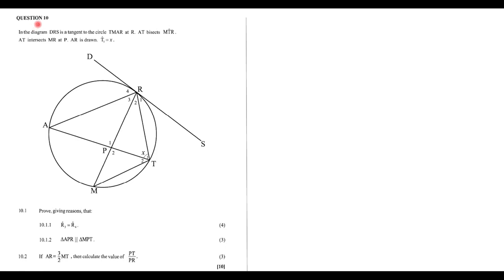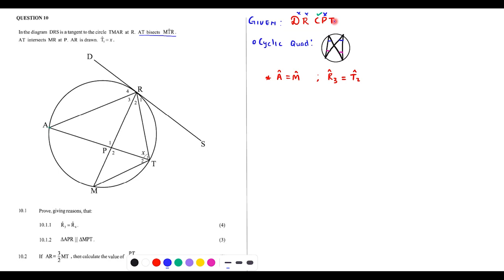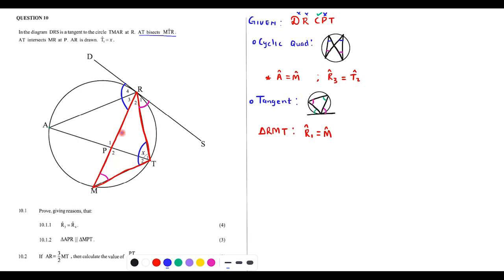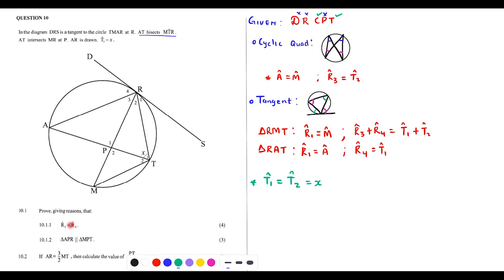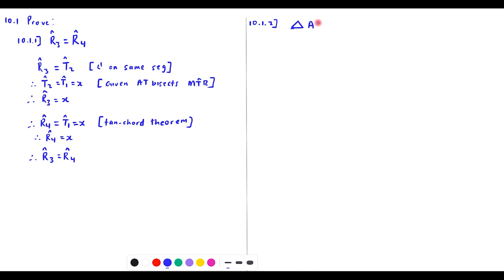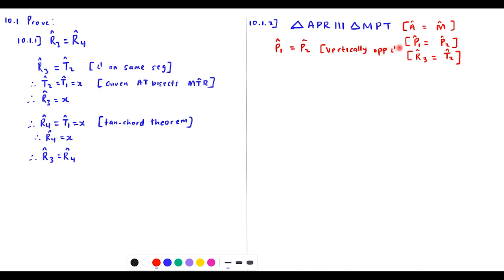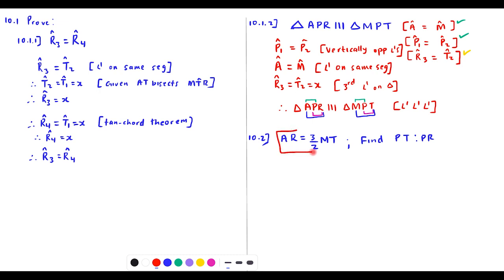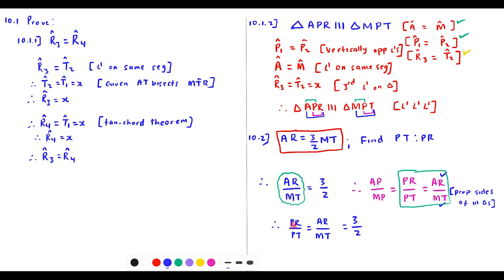Grade 12 | KZN SEPT 2022 | Paper 2 | Similarity | Question 10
Hey there, my awesome buddies!

In this tutorial, I'll be demonstrating a fantastic method to prove similar triangles, and the best part is, it will help you find sides that are in proportion to each other!

By the end of this video, you'll have a solid grasp of this concept, and I'm confident you'll find it super useful in your studies or problem-solving adventures.

Don't hesitate to leave your thoughts, questions, or any ideas for future videos in the comments below. Your feedback means a lot to me, and it helps me create better content for all of you.